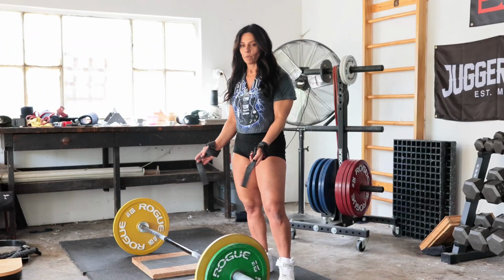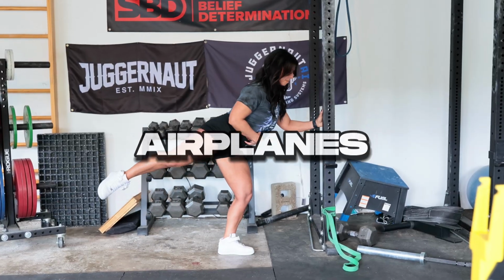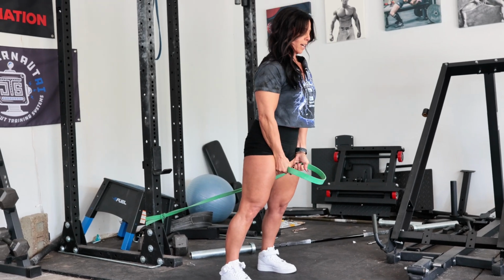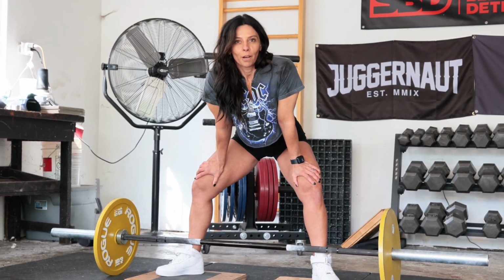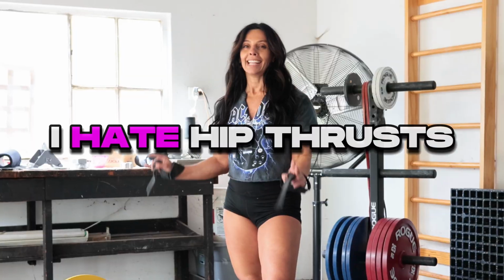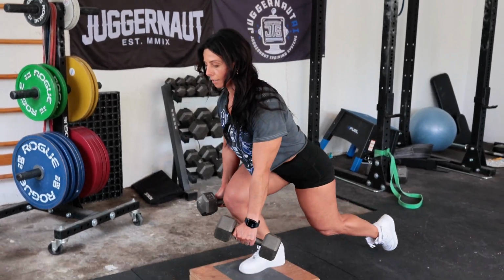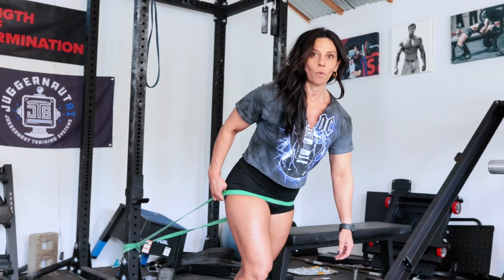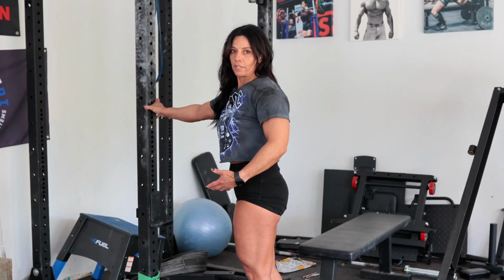Glute Focused Training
Join me as I take you through a Glute Focused session from start to finish.

 As usual, I'm using the JuggernautAI.app and I am currently in a Bridge Block.

Got questions about your Sumo technique? Drop them in the comments!